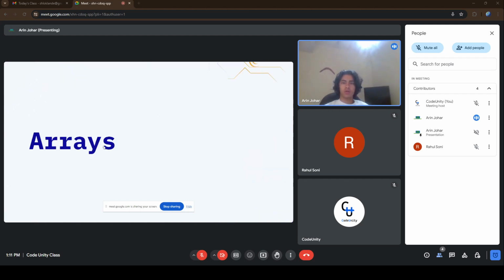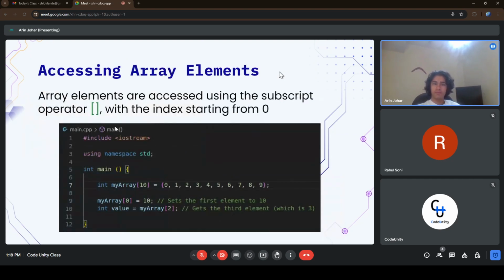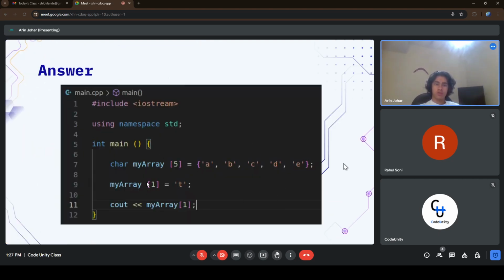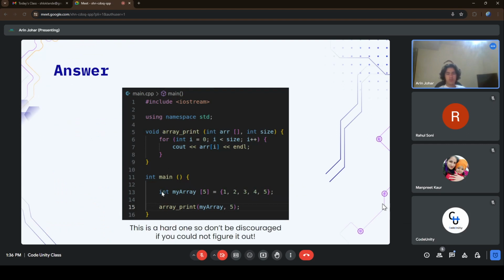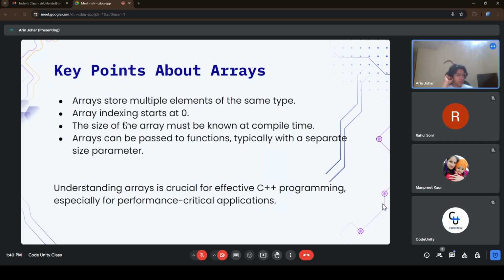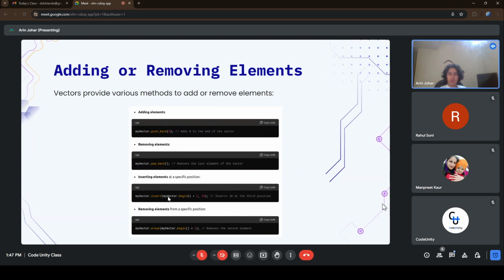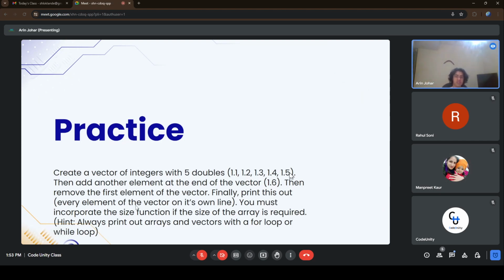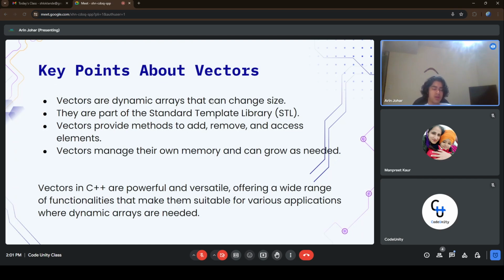Code Unity Arrays and Vectors